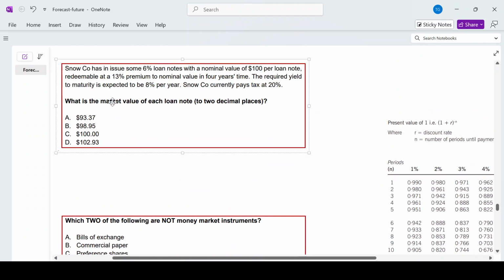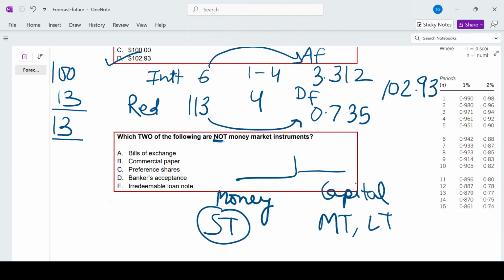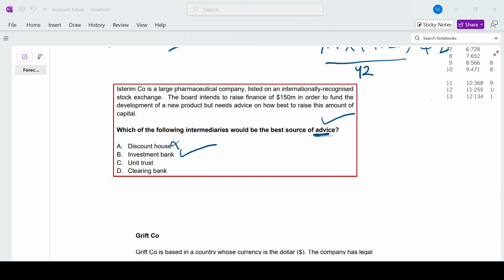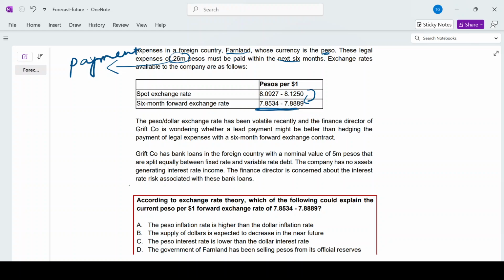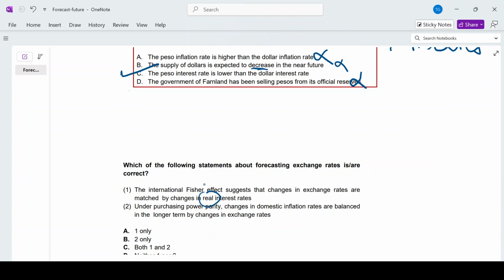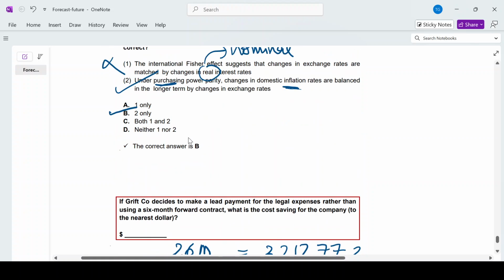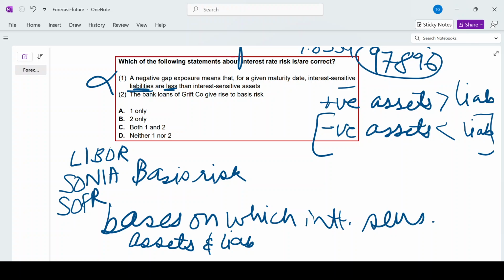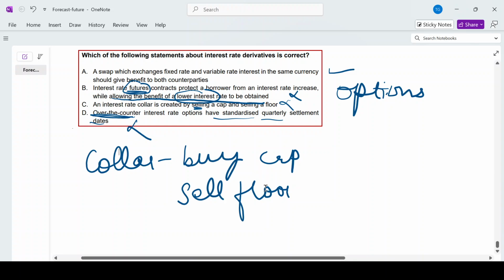ACCA FM Sept-Dec 25 Examiner's Report Debrief by Tushita Gupta ACCA Affiliate